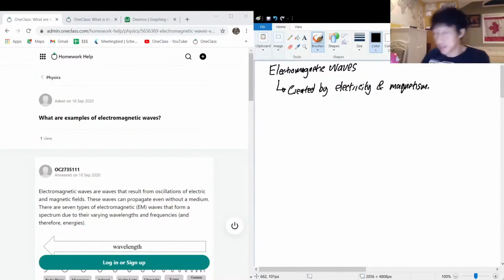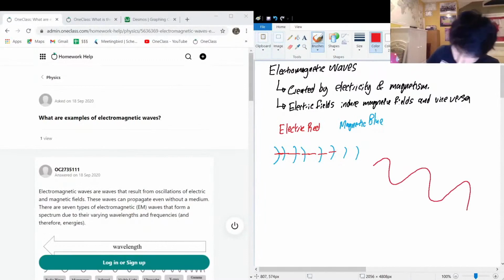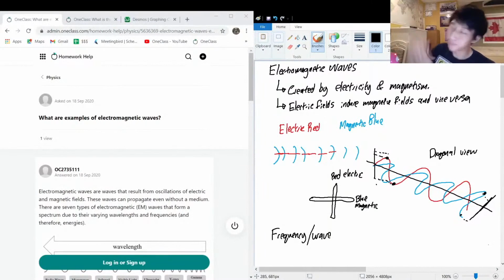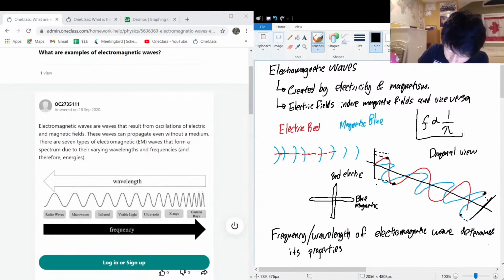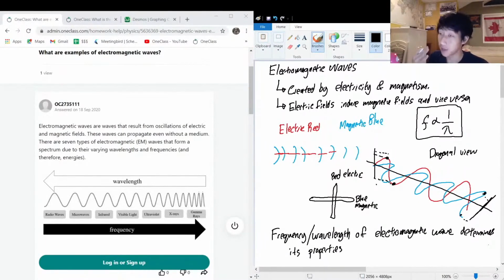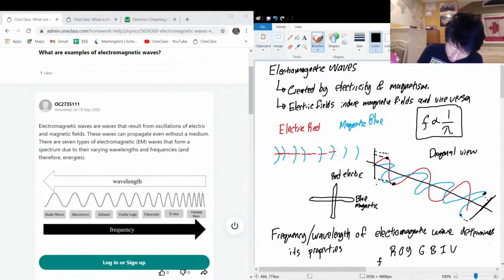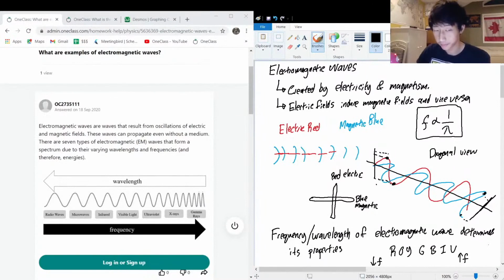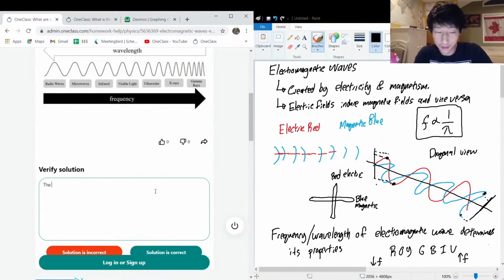What are examples of electromagnetic waves?